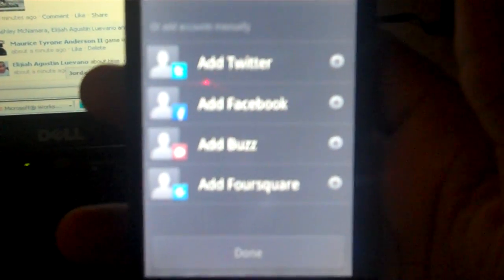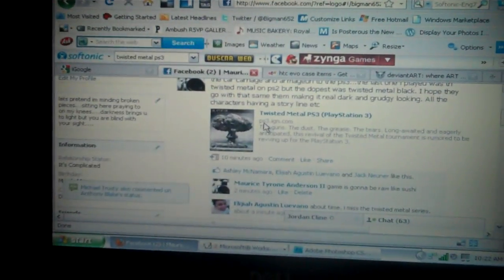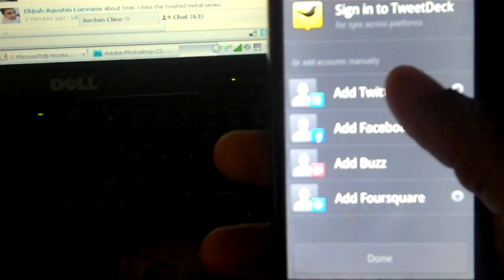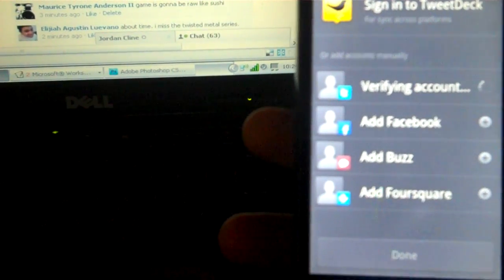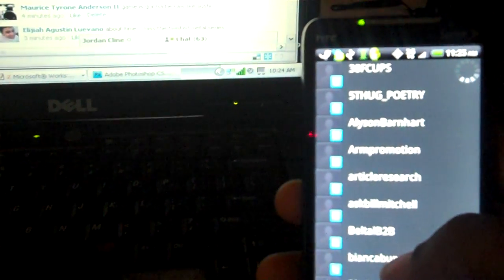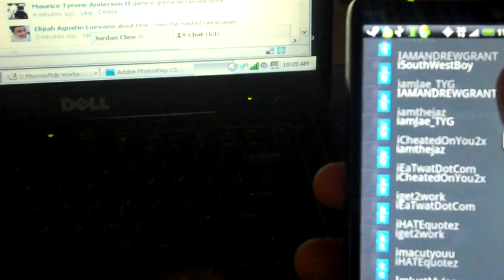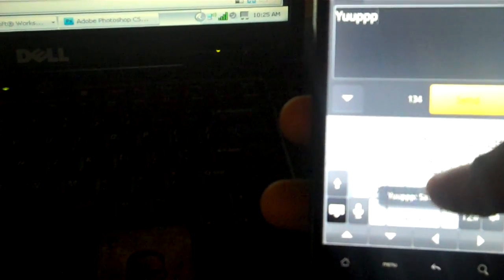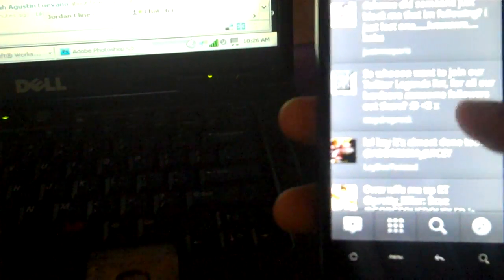Tweetdeck on HTC EVO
Heres a video on how to put tweetdeck on the htc evo 4g. It is not in the market but you can get it from 4shared and its also the beta. :D
Check it out and like surscribe and comment
go to

Search

tweetdeck .apk